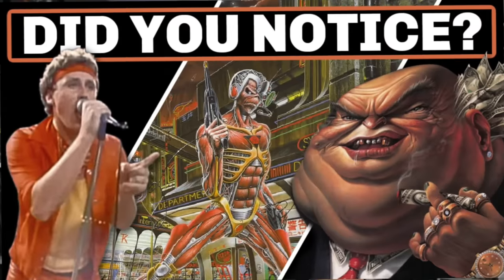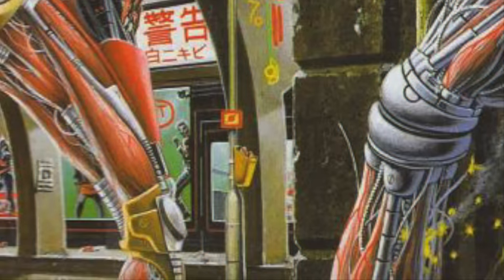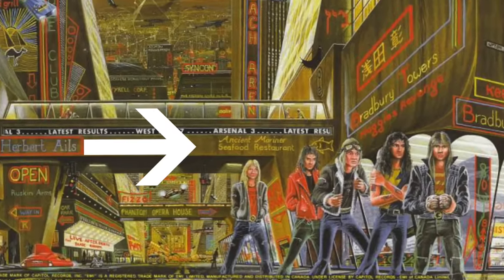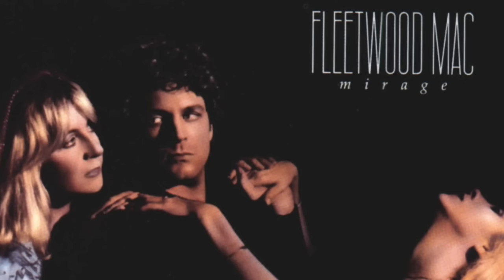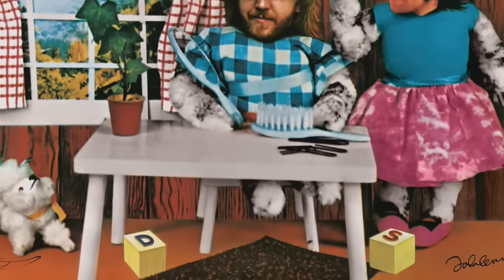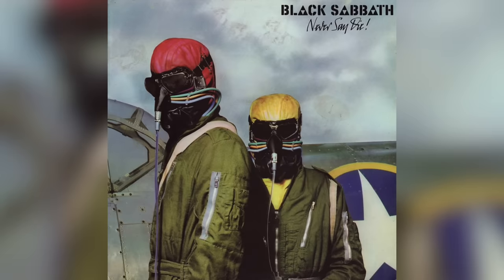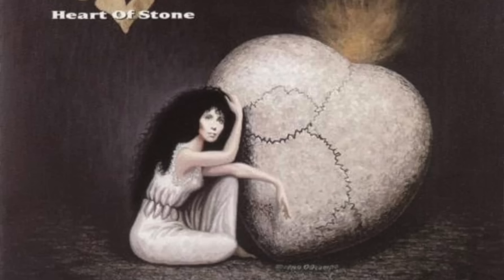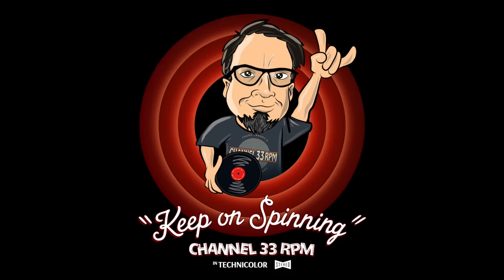Hidden images found on 10 more album covers - and secrets revealed!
Today we’re checking out hidden images and little Easter eggs on classic album covers.
Some of these are pretty clever… others are kinda cringey. But they’re all fun!  This includes records from Iron Maiden, Fleetwood Mac, Warrant, Cher, Whitesnake, Black Sabbath, Def Leppard, Loverboy and more.

Frank Landry
Canada